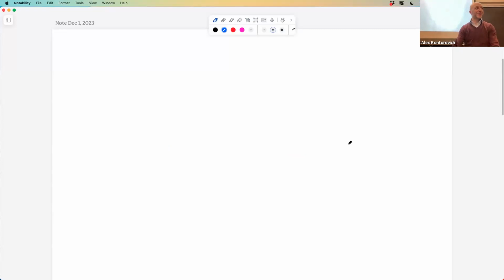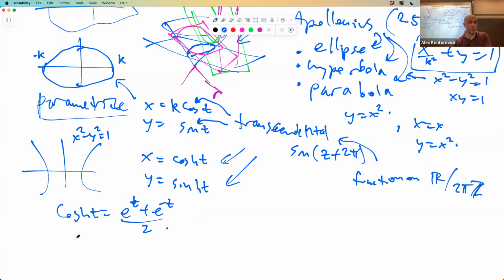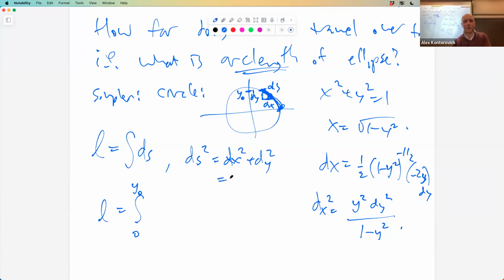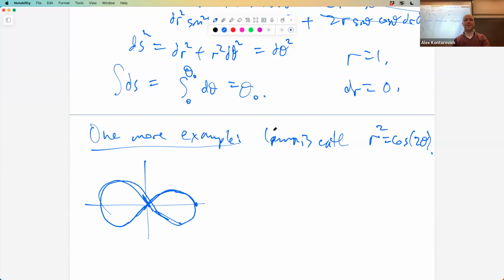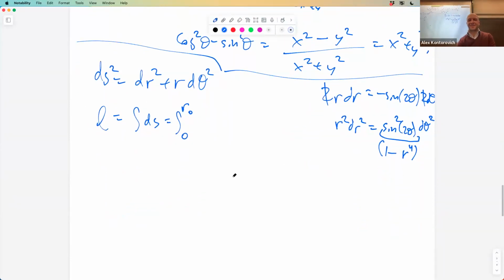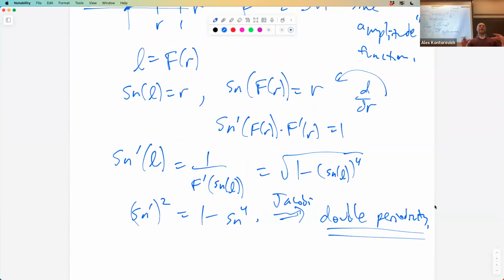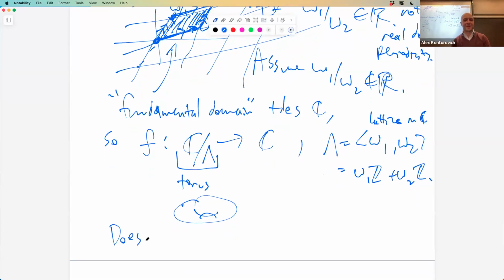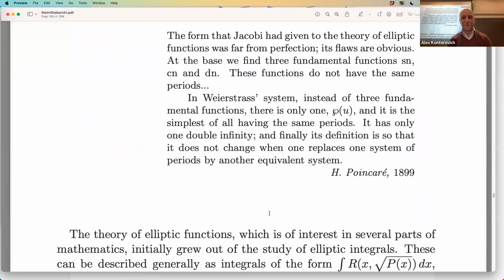Lecture 29, Complex Analysis Rutgers Math 503 Prof. Kontorovich, 12/01/2023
Ellipse/lemniscate arclength calculations, elliptic integrals, elliptic functions, double periodicity, meromorphicity